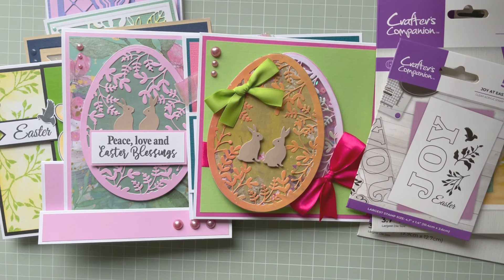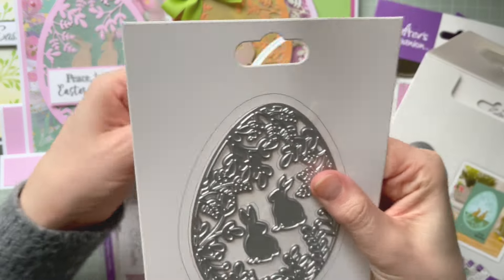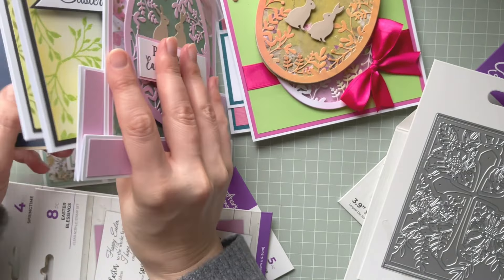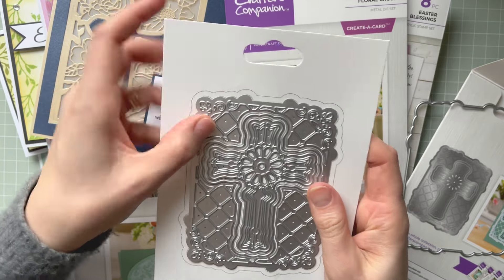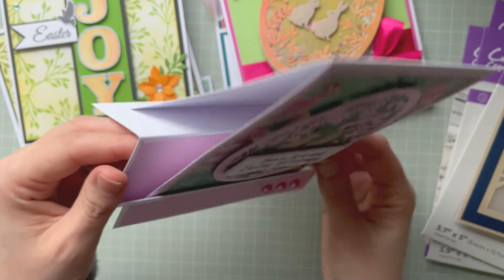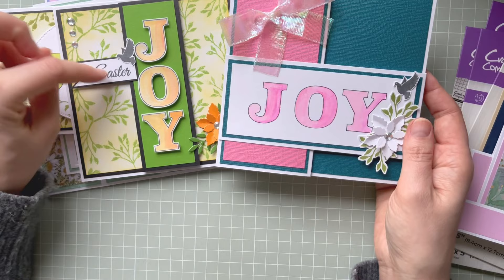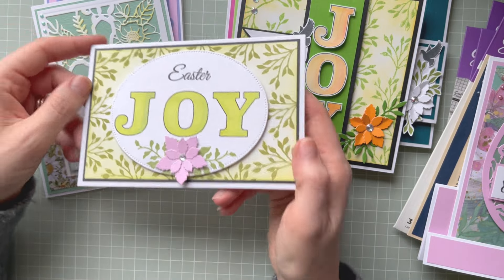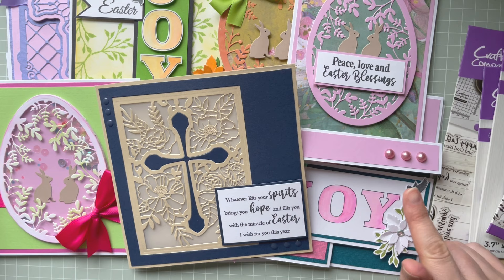Easter Collection by Crafter's Companion